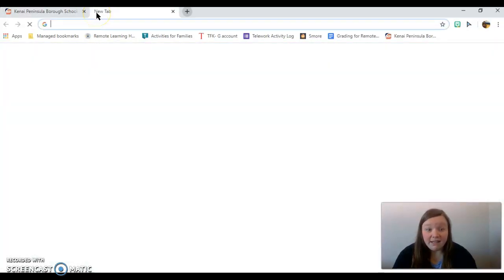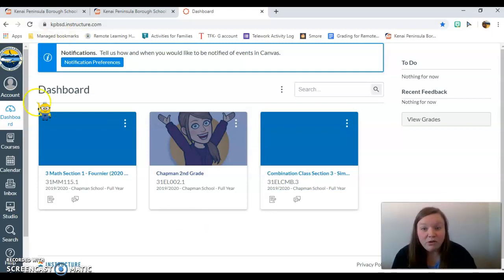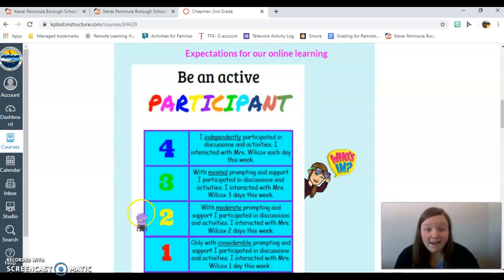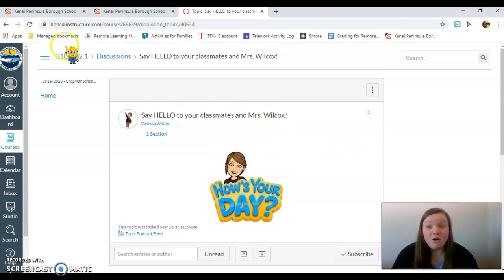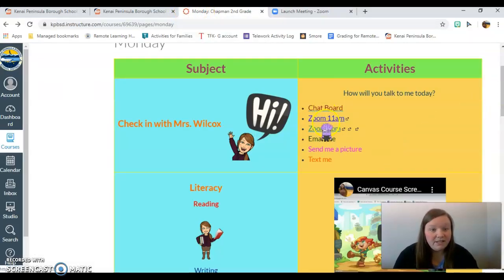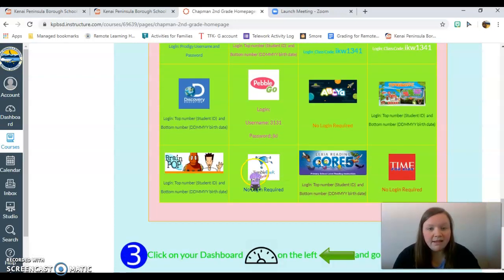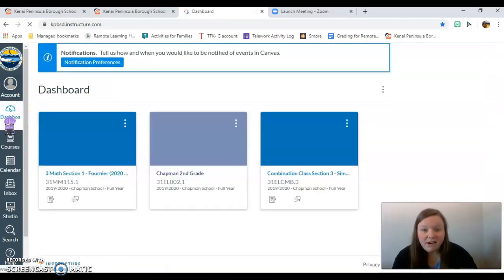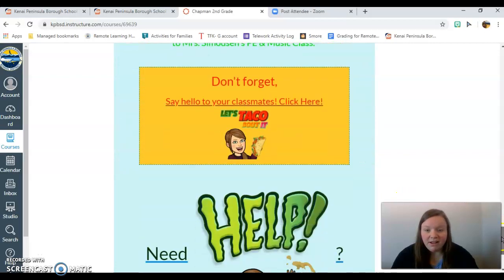Student Welcome Video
Students - Watch this video to learn how to Login to Canvas and what do do when you get there.